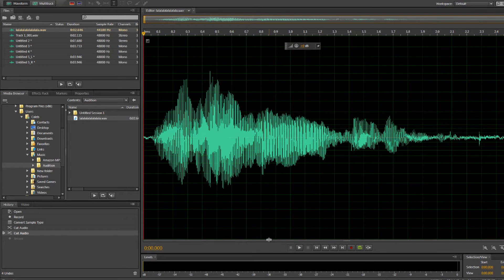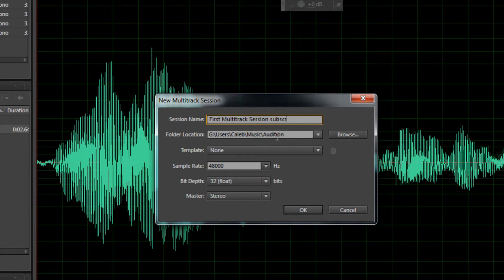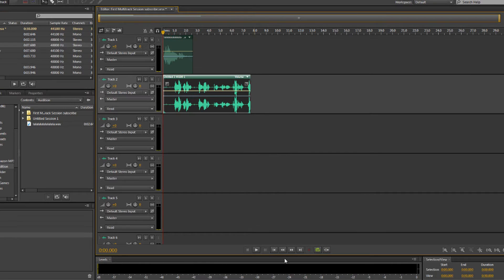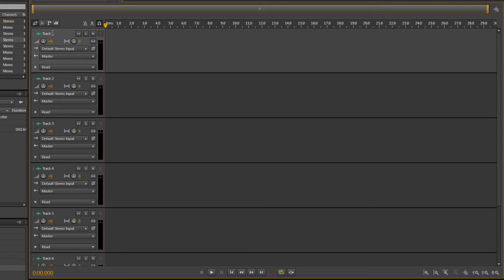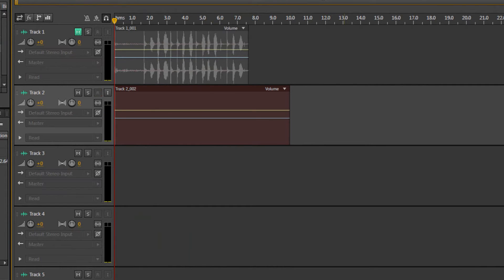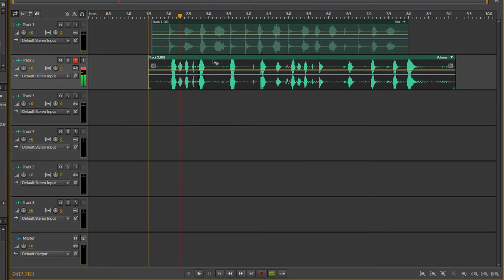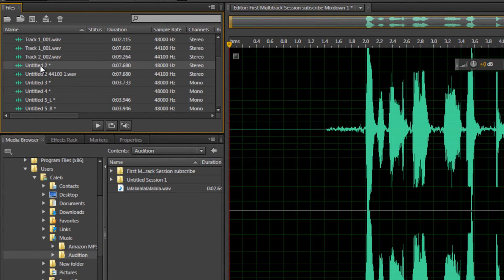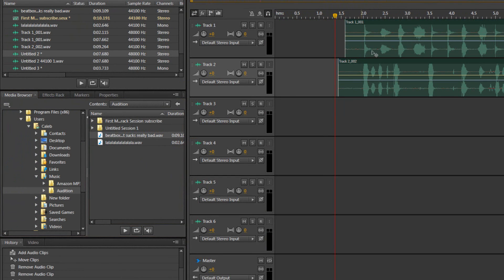Adobe Audition Tutorial 3 - How to use the Multitrack